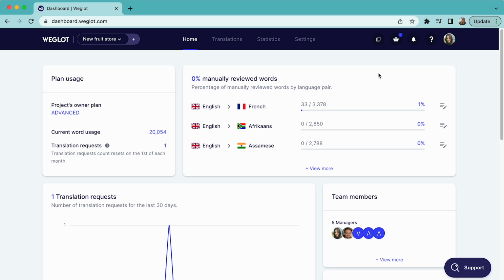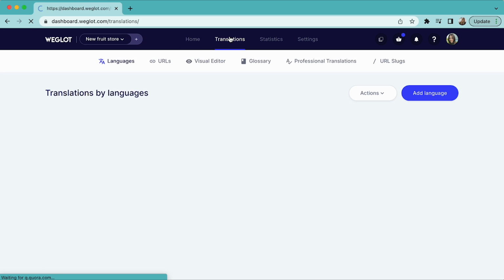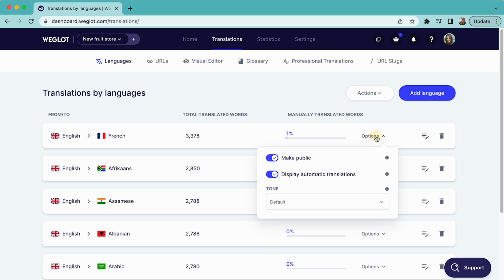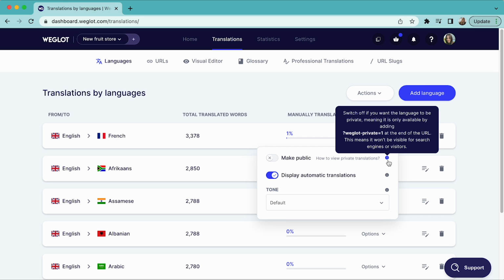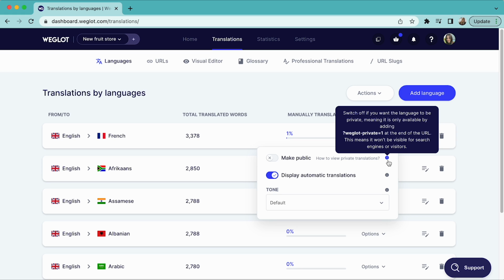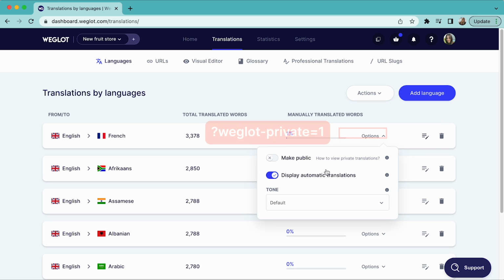What is the Private Mode? | Weglot Tutorial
Want some privacy while working on your translations? Just switch off the public mode and everything will be between you and Weglot until you're ready to go live!

In this video, we're showing you how to enable the private mode and hide your translations from search engines and visitors.